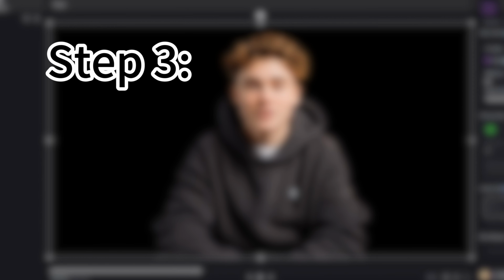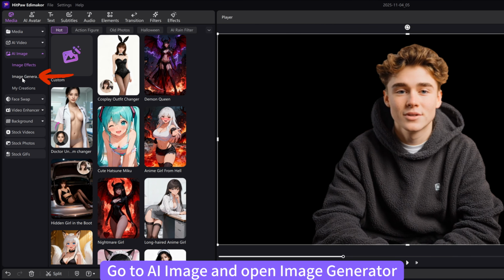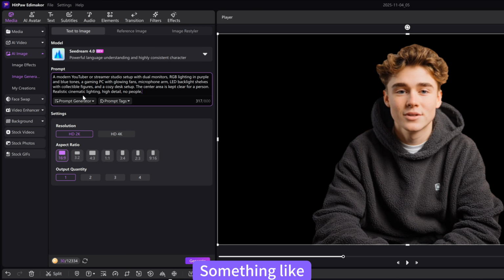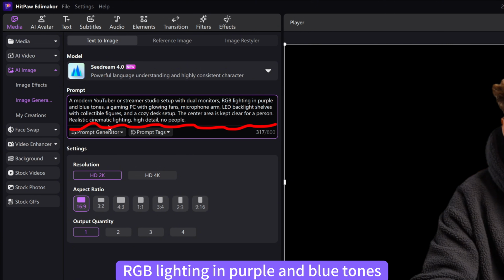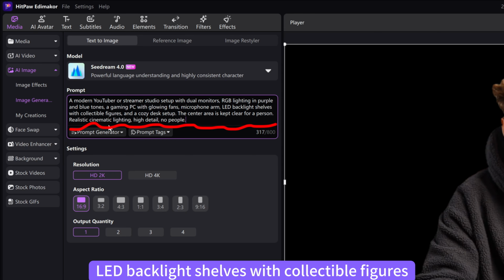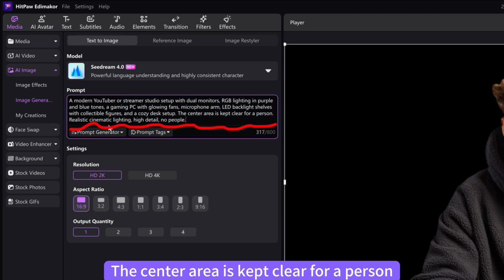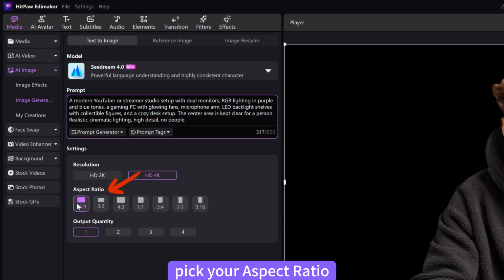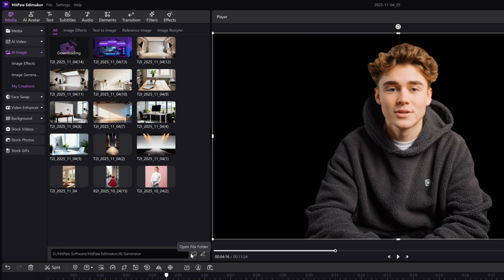Remove & Generate AI Background for your Video | Make YouTube Backgrounds with AI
Want to make your videos look clean and professional? In this tutorial, I’ll show you how to remove and generate stunning AI backgrounds in just one click using HitPaw Edimakor — perfect for YouTube, vlogs, and creative projects. Transform your setup and create studio-quality videos in seconds!

Make YouTube Backgrounds with AI in HitPaw Edimakor📌
0:00 Intro
0:11 Download Edimakor
0:23 Remove the Background
0:47 Generate the Background
1:55 Otro

Prompts:
“A modern YouTuber or streamer studio setup with dual monitors, RGB lighting in purple and blue tones, a gaming PC with glowing fans, microphone arm, LED backlight shelves with collectible figures, and a cozy desk setup. The center area is kept clear for a person. Realistic cinematic lighting, high detail, no people.”